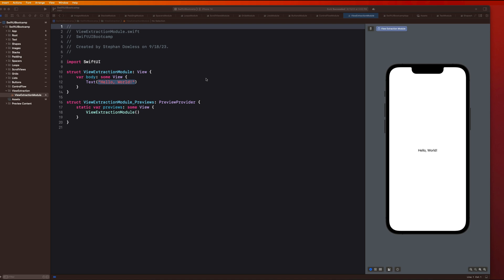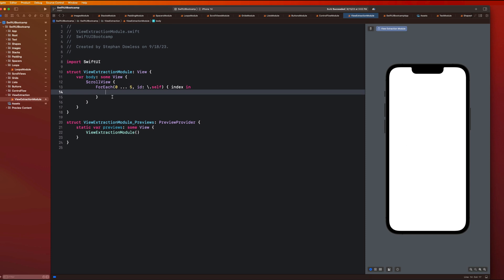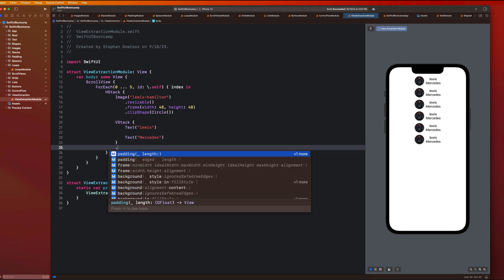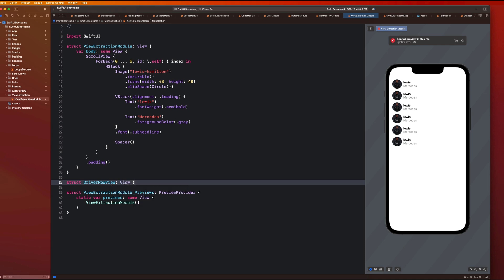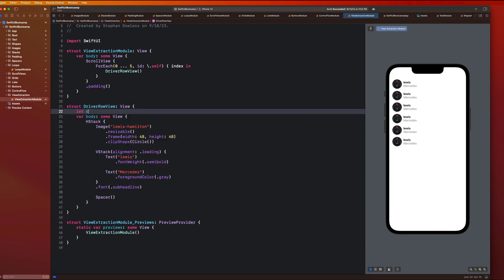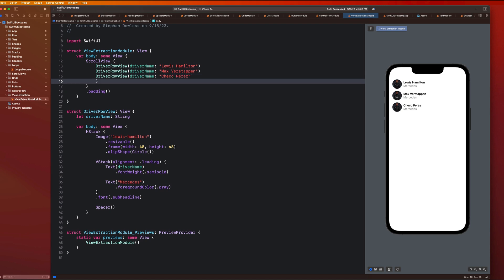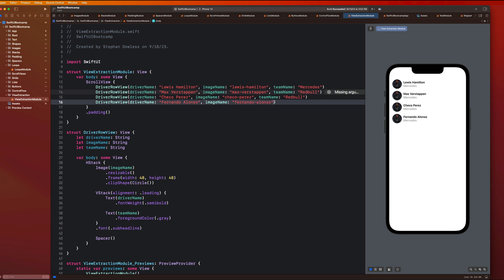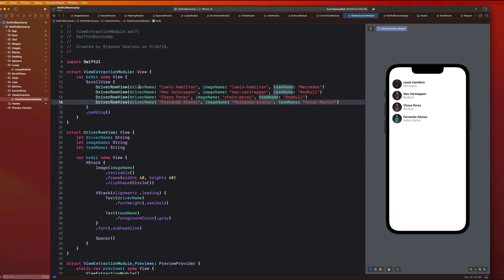🔴 View Extraction & Subviews | Module 13 | App Developer Bootcamp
Come learn how to build apps with a Senior Ex-Meta Software Engineer! In this video we will cover how to extract subviews to make our code more concise and reusable with SwiftUI